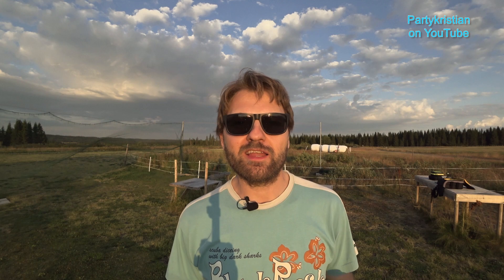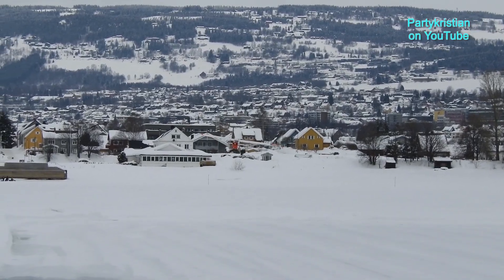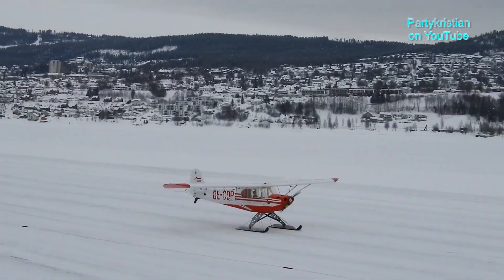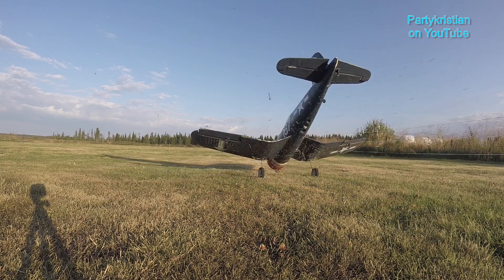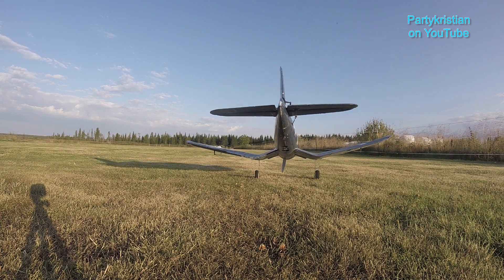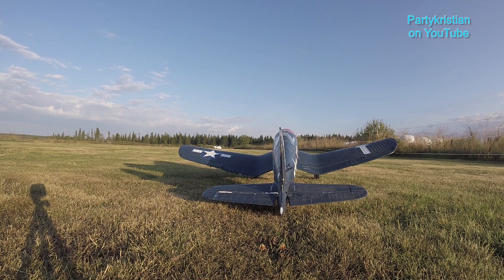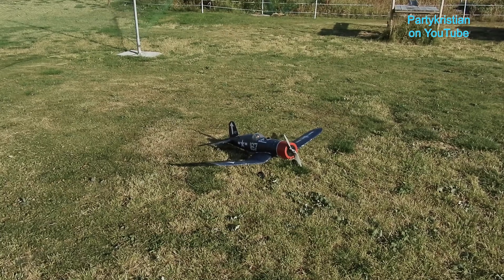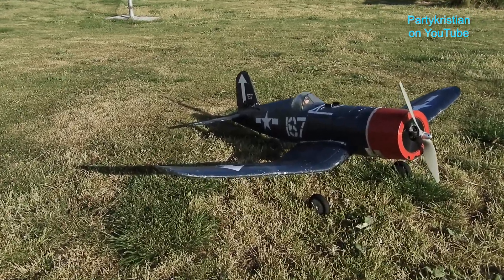Some bad news - and some fun stuff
Wow, we didn't see that coming!  Luckily, it's been a good summer, too :)